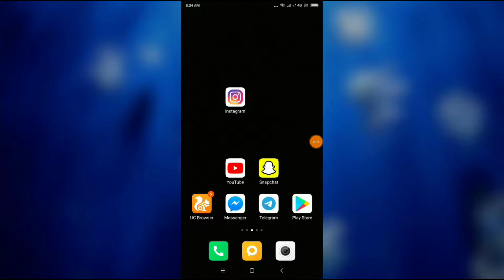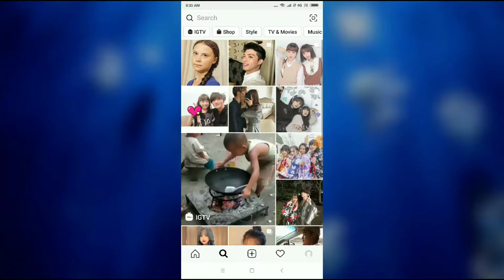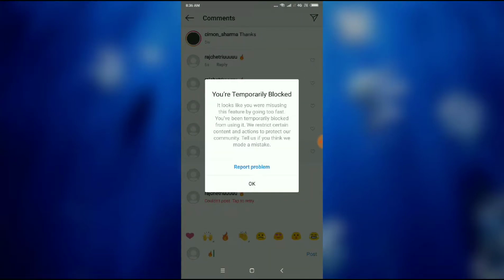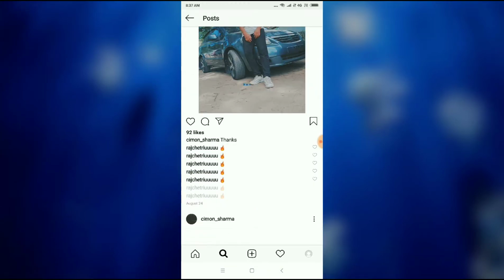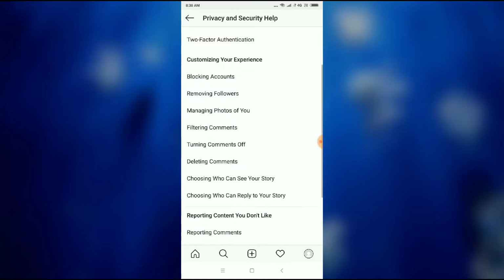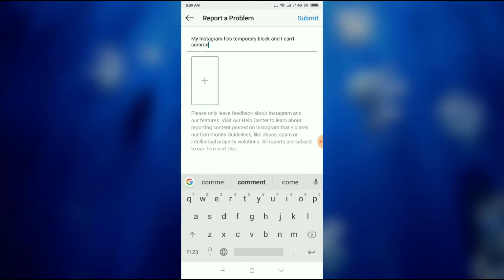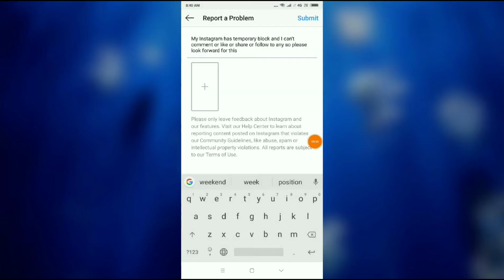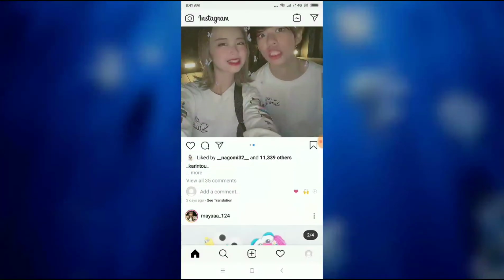How to fix Instagram action block Problem Solved 2023